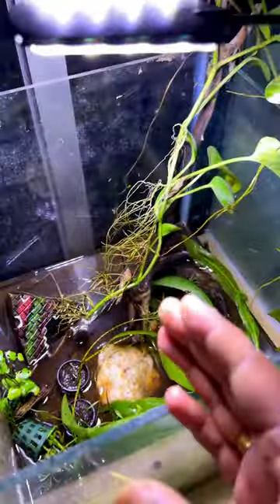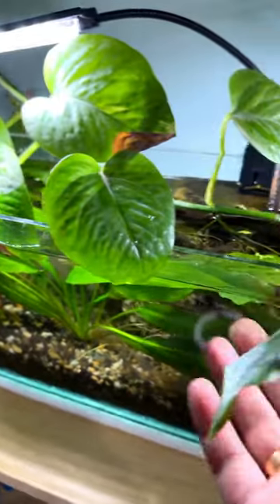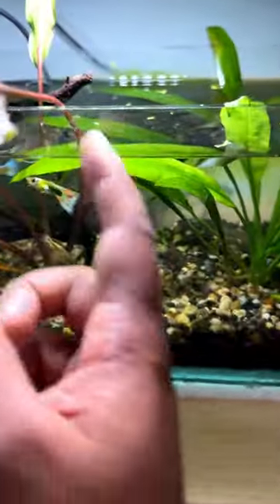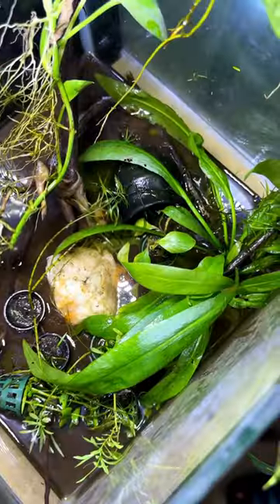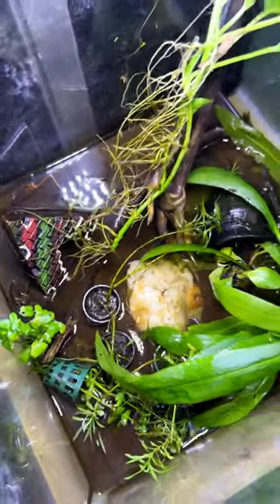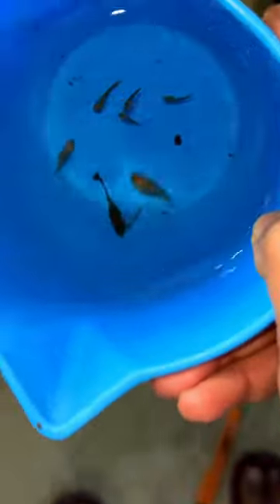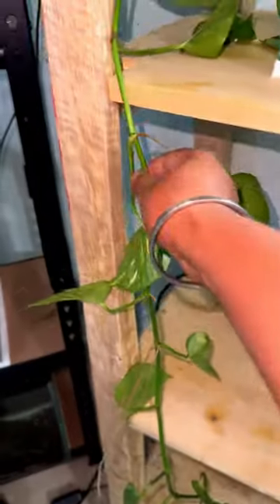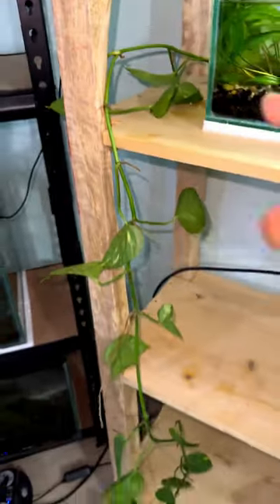My Fish Room Update Day 8. Planted Fish Tanks😜🥰❤️